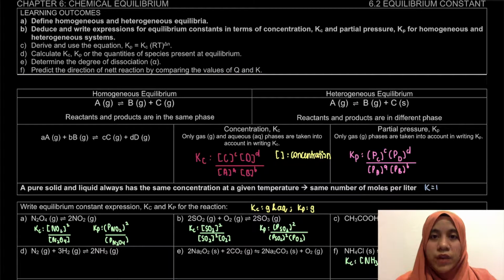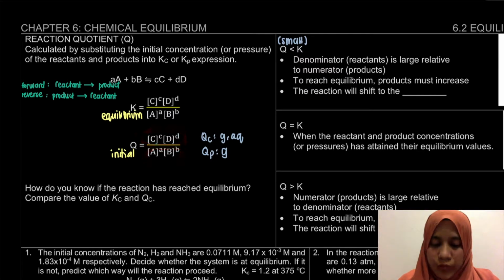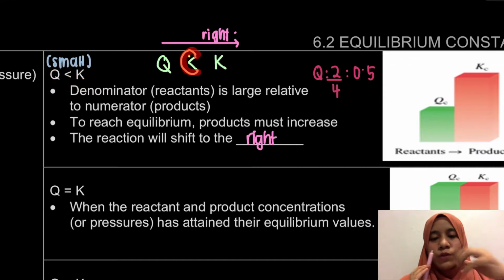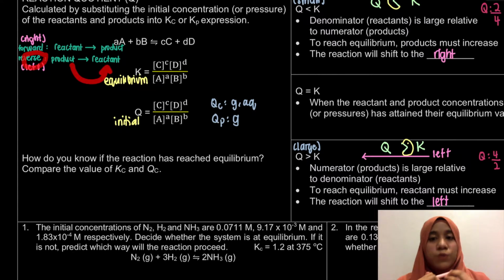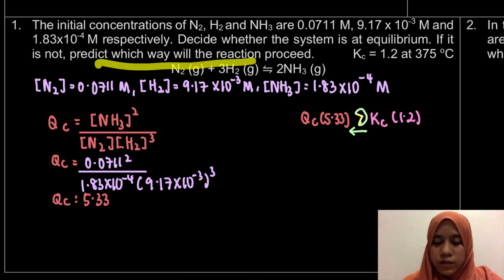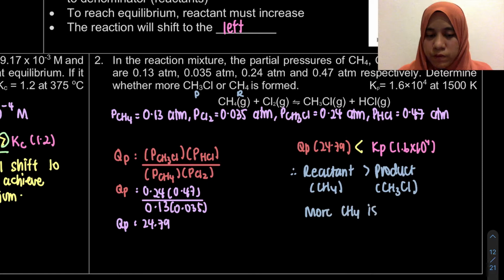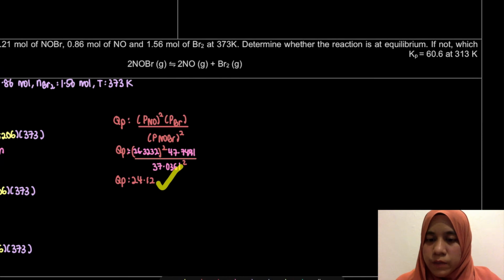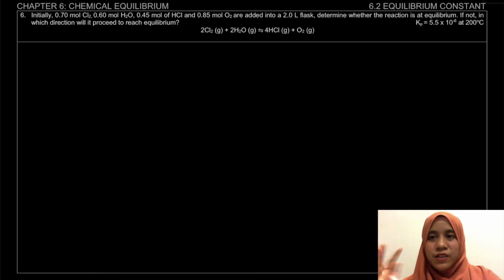6.2 Equilibrium Constant - Reaction Quotient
Learning Outcome
6.2 f) Predict the direction of nett reaction by comparing the values of Q and K.

0:00 Introduction
0:32 Reaction Quotient
9:19 Example 1
12:11 Example 2
15:36 Example 3
15:56 Example 5